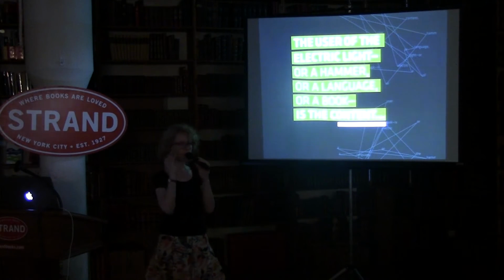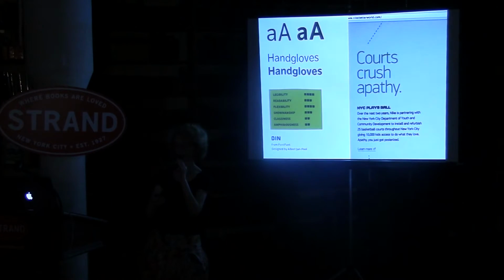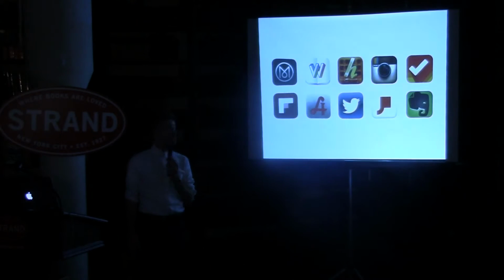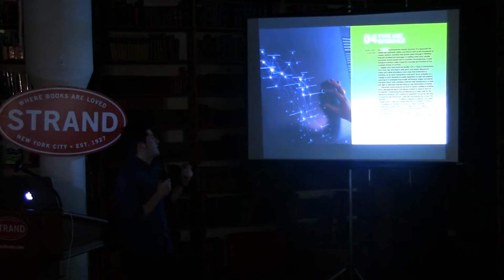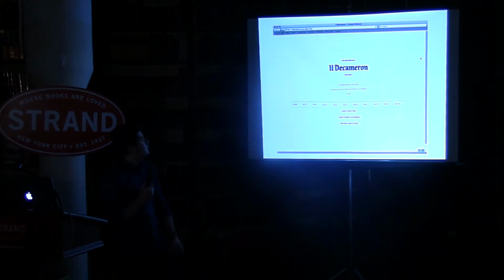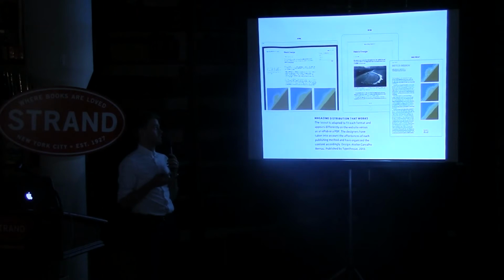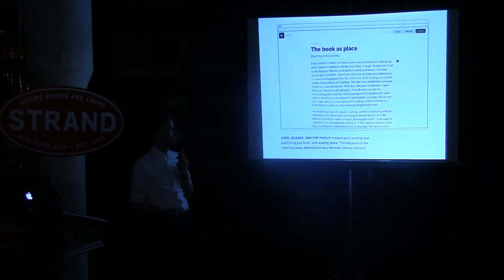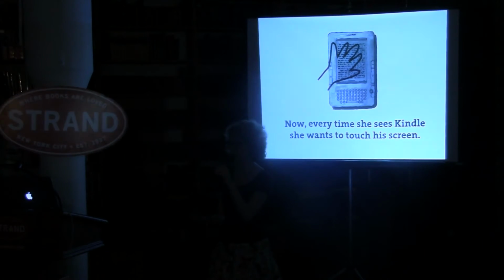Ellen Lupton | Type on Screen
Acclaimed graphic designer Ellen Lupton chats about her new book Type on Screen, and some of her students from Maryland Institute College of Art including Young Sun Compton, Javier Lopez, & Christopher Clark, share their own work!

Ellen Lupton, author of the bestselling Thinking with Type, returns with a new look at the world of type and design. This time she turns her talents to an examination of the uses of type on off of the page. With Type on Screen, Ellen covers everything from videos, online, publications, personal websites, and mobile devices. This book is sure to become the definitive look at type in the digital age. Ellen has authored numerous books, and is the Curator of Contemporary Design at the Cooper-Hewitt National Design Museum.